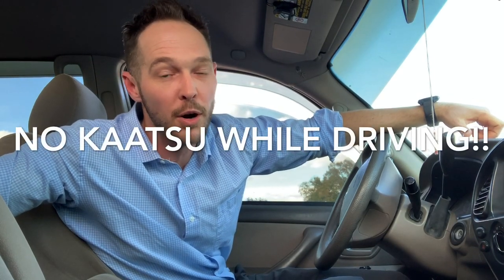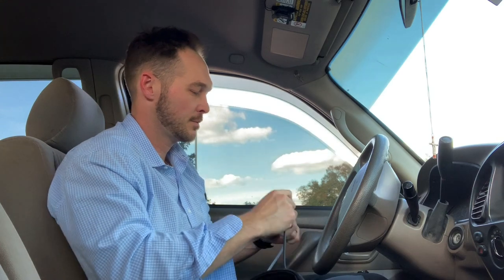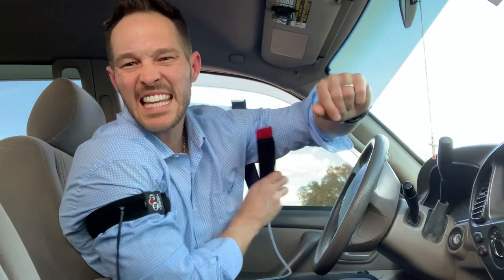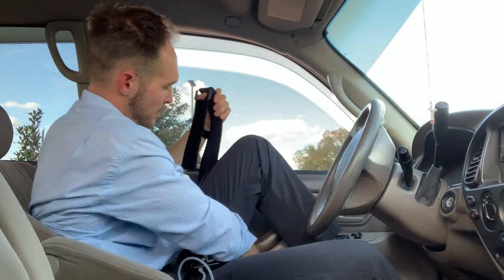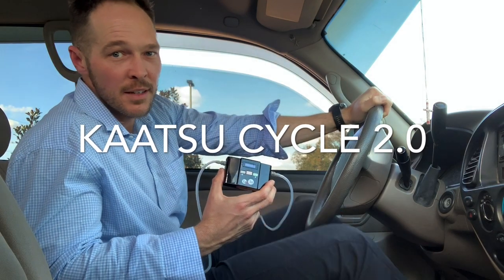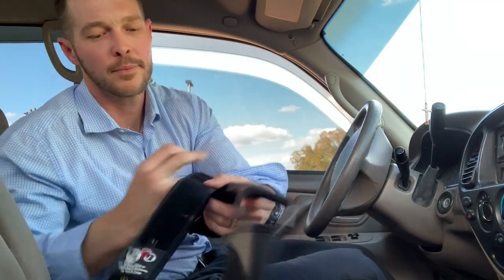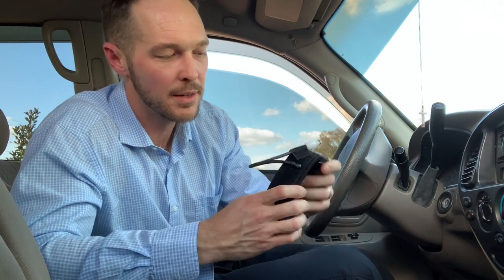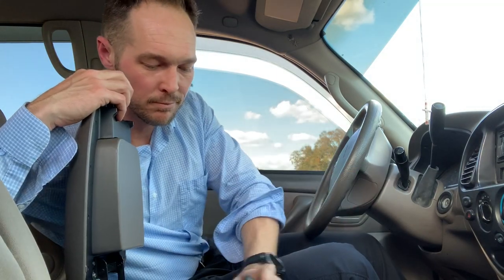Dr. Cory On Using KAATSU the Original BFR Anywhere Anytime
Cory Keirn DPT explains how and where KAATSU can be used anywhere anytime, including in your car while waiting for your children.

"You can use the KAATSU wherever you go."
"So simple.  So easy.  I love doing this."
"I am going to scroll on the Internet while getting a workout."